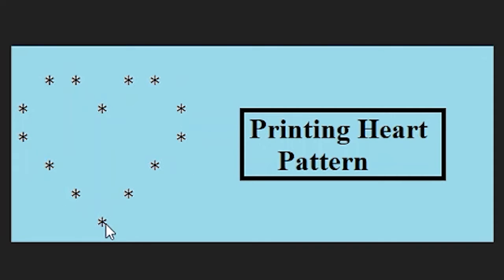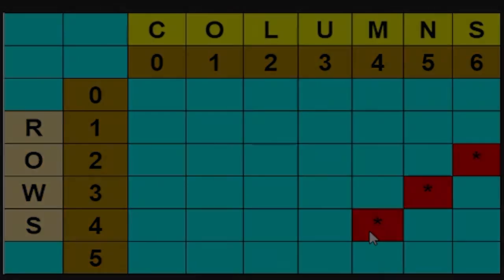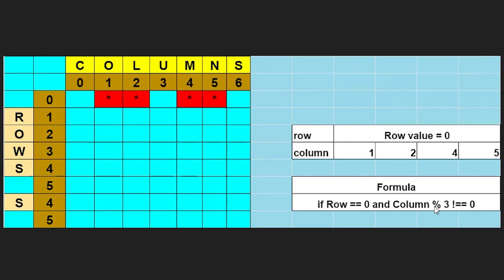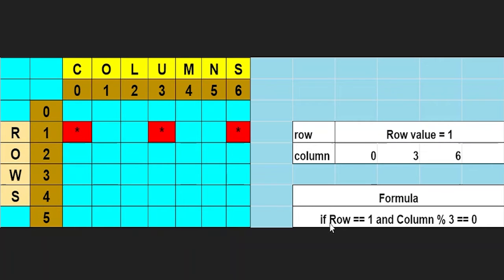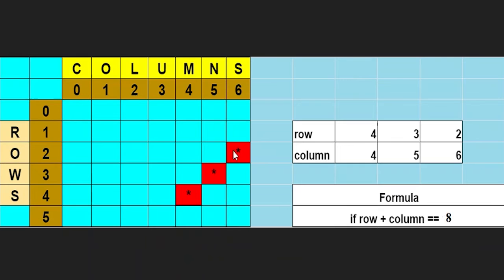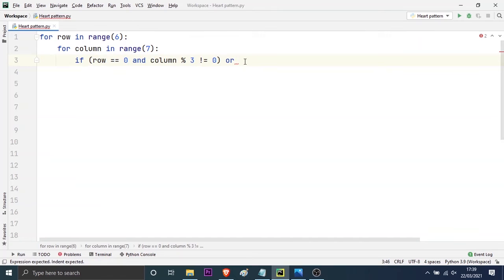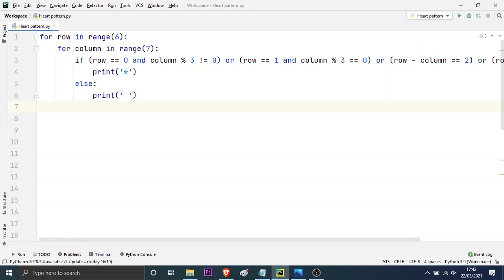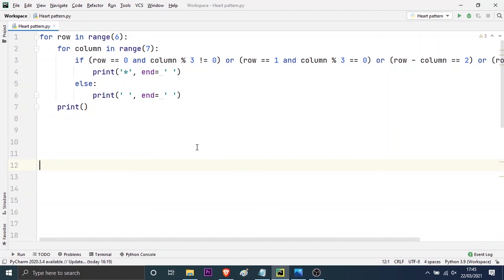Printing Patterns in Python || The Heart Pattern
In this video we have shown you how to print a Heart Pattern in Python using PyCharm IDE.

If u want to try it yourself then use this code

Code for this Pattern :

for row in range(6):
    for column in range(7):
        if (row == 0 and column % 3 != 0) or (row == 1 and column % 3 == 0) or (row - column == 2) or (row + column == 8):
            print('*', end= ' ')
        else:
            print(' ', end= ' ')
    print()